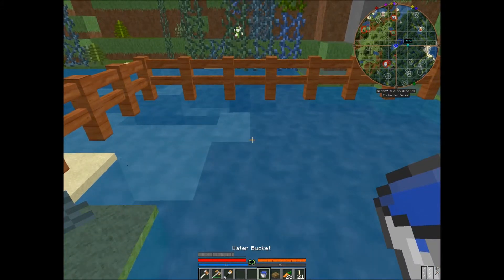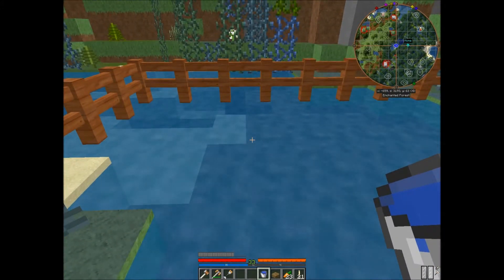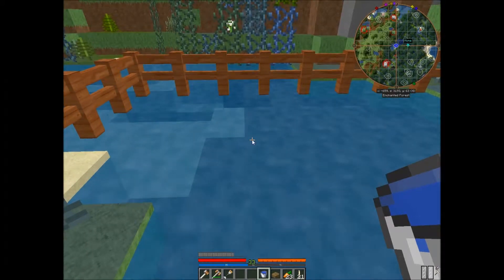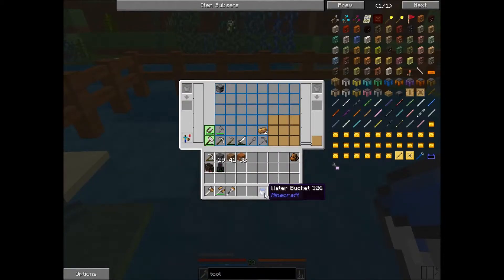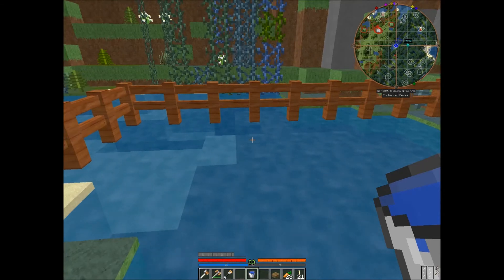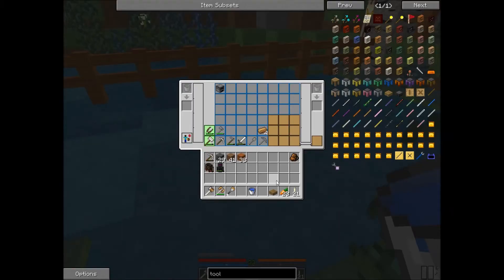How To Use Adventure Backpack's Liquid Tanks - Minecraft Mod To The Point Tutorial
A short and to the point tutorial on how to use the liquid tanks of the Adventure Backpack mod for Minecraft.

►The texture pack I am using here is Art Deco by Blazeriser